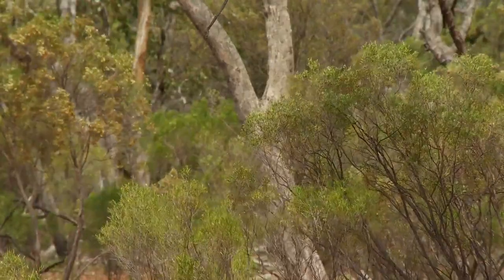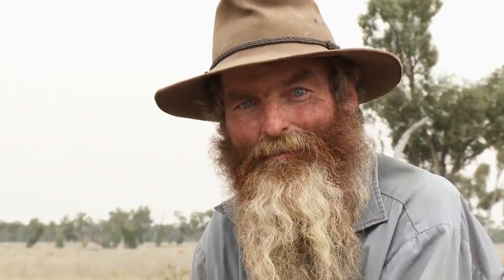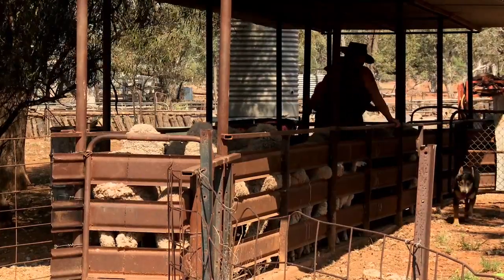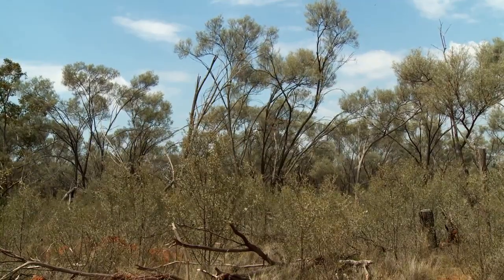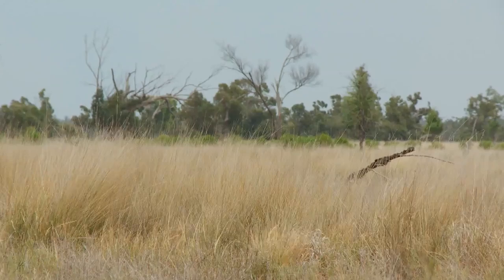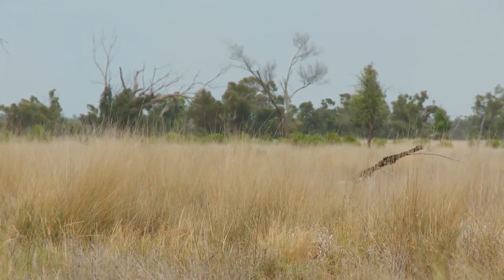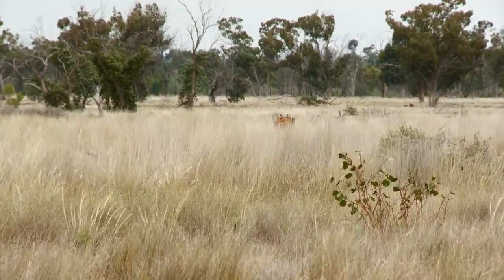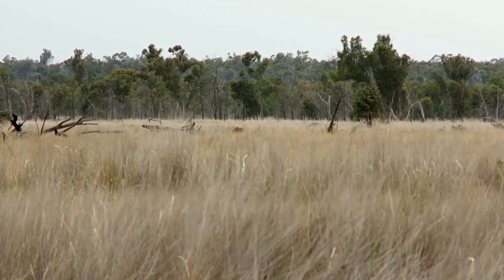Using fire to control invasive native scrub seedlings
James Foster of Remington Station near Narran Lakes talks about changing his mind regarding the use of fire on his property and shows the remarkable results of burning to control invasive native scrub seedlings in one of his paddocks.